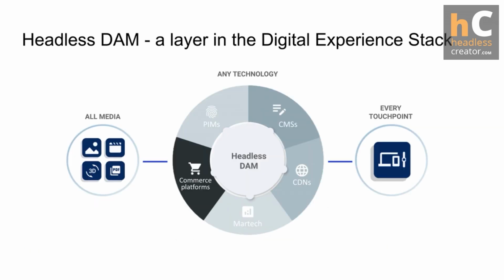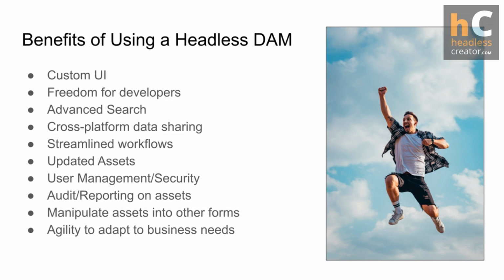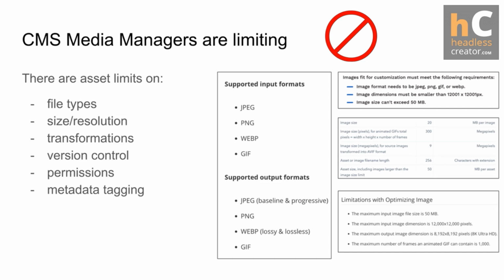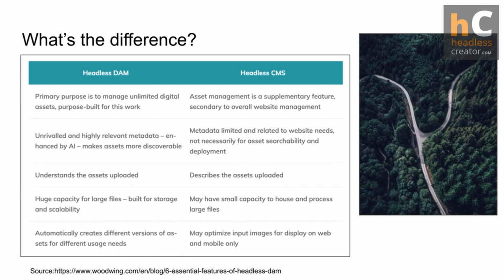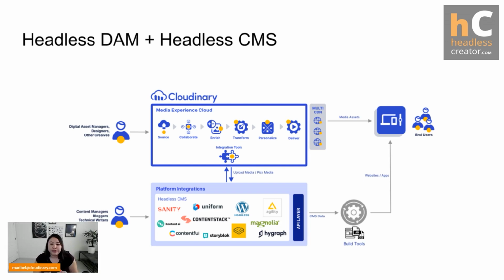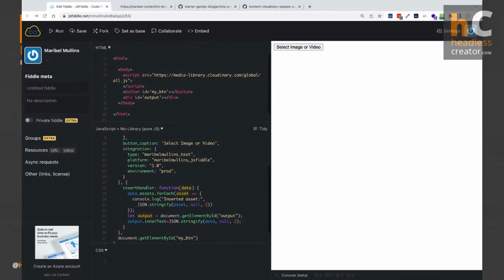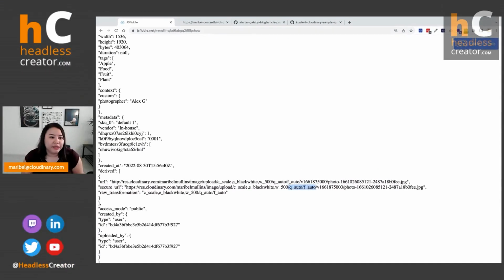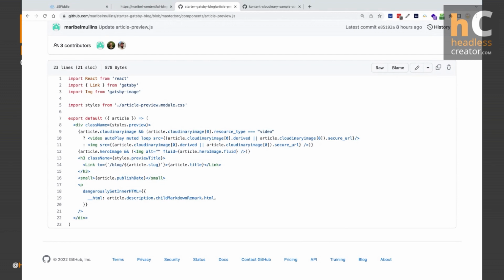HDCBC Lesson 2: The Relationship Between Headless DAMs and Headless CMSs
If your CMS already contains a media manager, why would you add a headless DAM to it? In this lesson, we'll cover the limitations of the built in media manager in a headless CMS, why you might want to add a headless DAM to it, the relationship between the two and how they can work together to provide more functionality for your content authors. We'll end the lesson with a sample integration.

0:00 - Intro
0:48 - What is a Headless DAM
1:38 - Headless DAM - A Layer in the Digital Experience Stack
2:28 - Benefits of Using a Headless DAM
4:02 - What is Headless CMS?
4:49 - Aren't Media Assets Considered Content?!
5:26 - Issues with Headless CSM's Trying to Act as a DAM
6:59 - CMS Media Managers are Limiting
8:55 - What's the Difference?
9:23 - How do the Relate?
9:57 - Headless DAM + Headless CMS
10:39 - Benefits of Integrating Headless DAM + Headless CMS
11:18 - Who Should Utilize Headless DAMs
13:42 - How to integrate Cloudinary with a Headless CMS Demo
17:50 - How to Pull Assets in the Front End Demo
19:56 - Recap
20:11 - Ending

An Interview with Maribel Mullins About Integrating a Headless CMS with a DAM